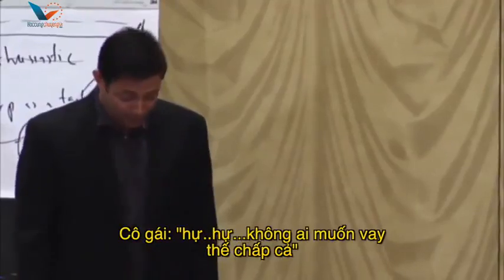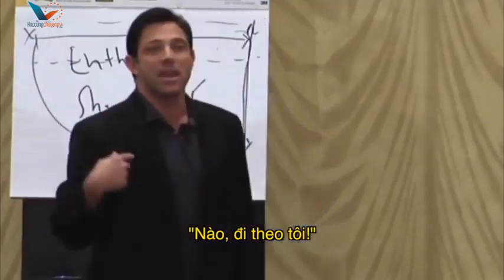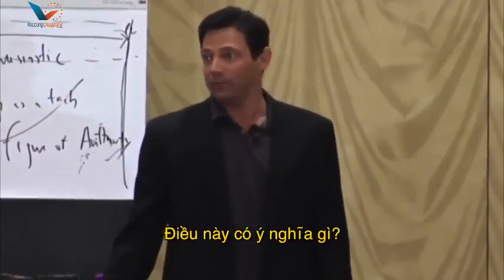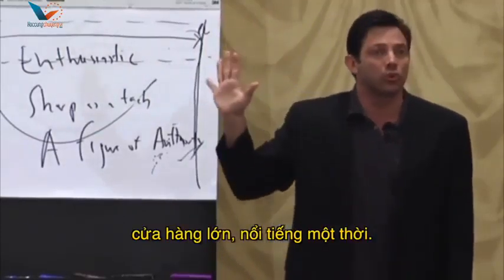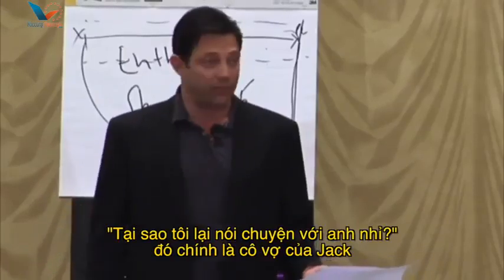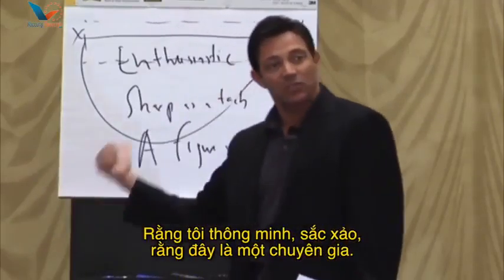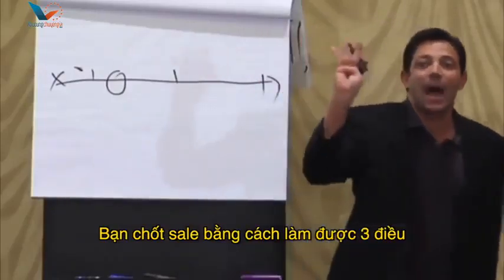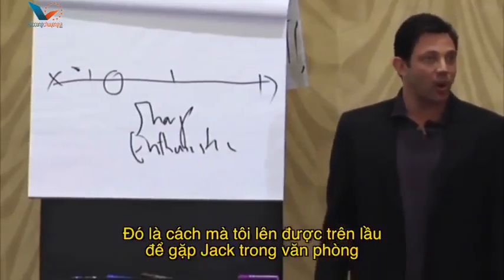P3 HỆ THỐNG BÁN HÀNG ĐƯỜNG THẲNG JB LÀM CHỦ NGỮ ĐIỆU